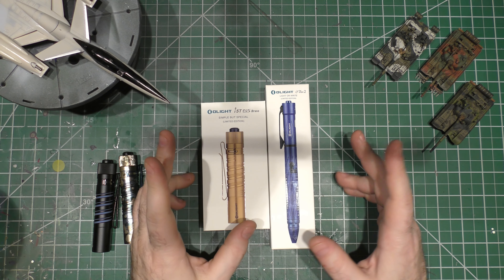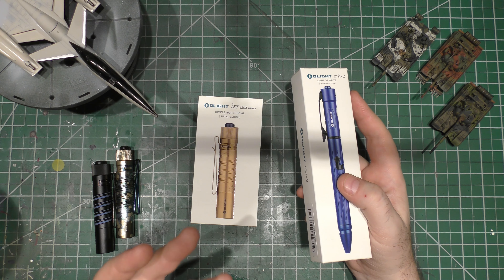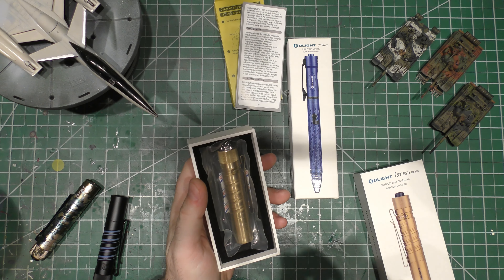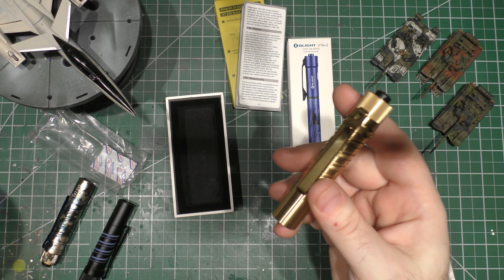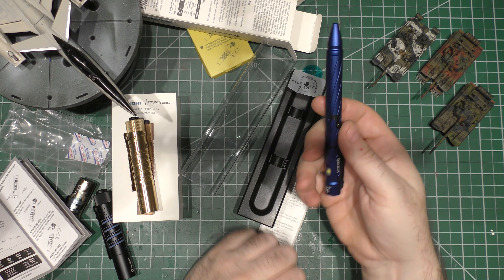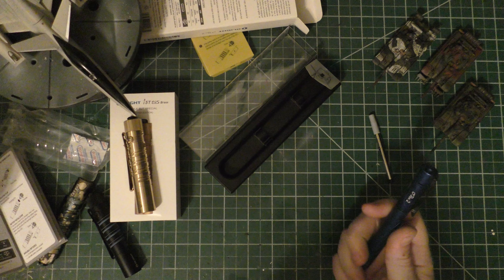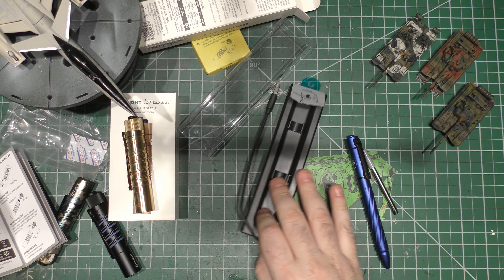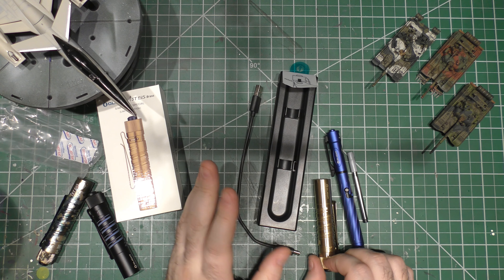Olight January / Valentines Day Sale! Limited Editions i5T eos & O'Pen 2 - Sale Link & Discount Code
10% Discount Code: DocP91B

SALE INFO
1.Open 2 Blue(Limited Edition), $44.96（MSRP：$59.95）
  i5T EOS Brass(Limited Edition), $31.96（MSRP：$39.95）
2.Bundle Info - 35% OFF
1) Open 2 Blue  + i5T EOS Brass, $64.94（MSRP：$99.90）
2) i5T OD Green + i5T PU, $42.84 (MSRP：$65.90)
3.Free Tiers:
1) Over $129 get a FREE i3T Black (MSRP: $19.95)
2) Over $199 get a FREE M1T Plus DT (MSRP: $59.95)
3) Over $299 get a FREE Seeker 2 (MSRP: $109.95)